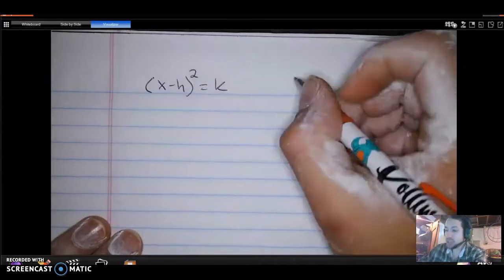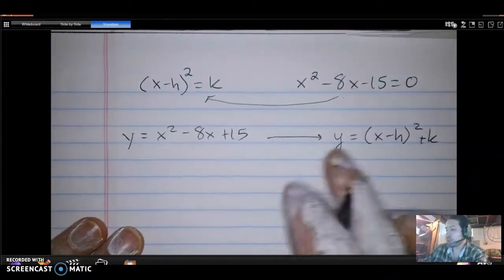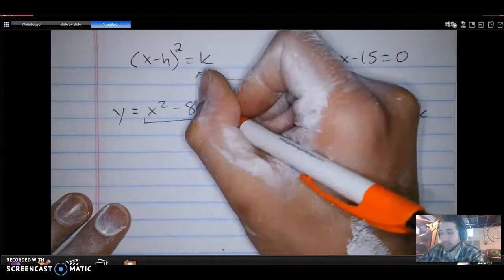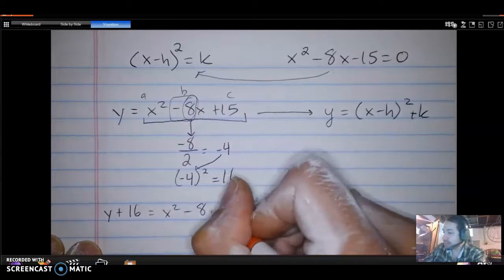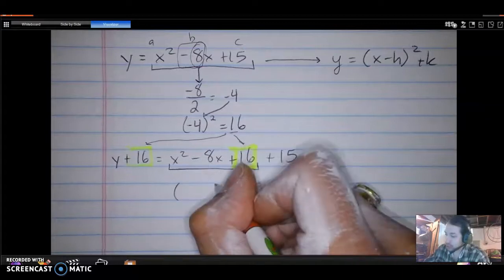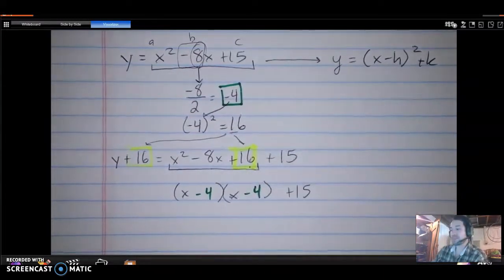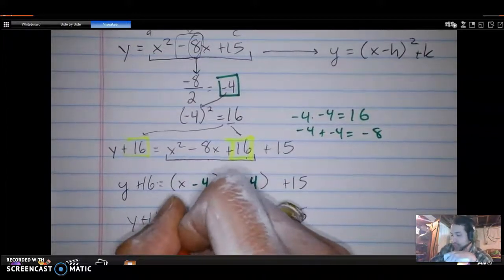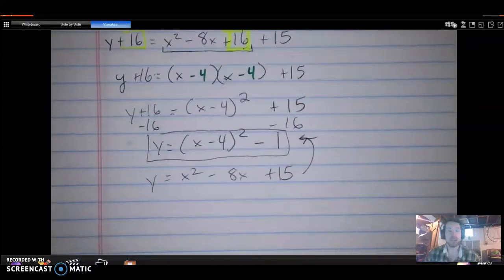Completing the Square II